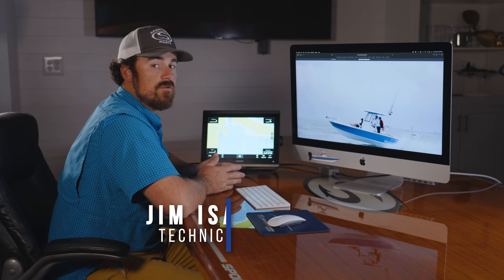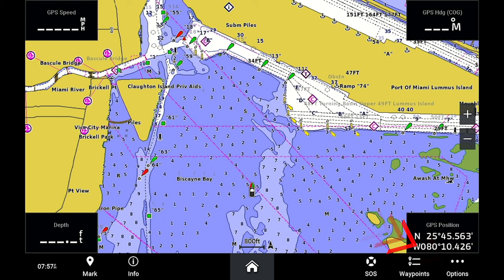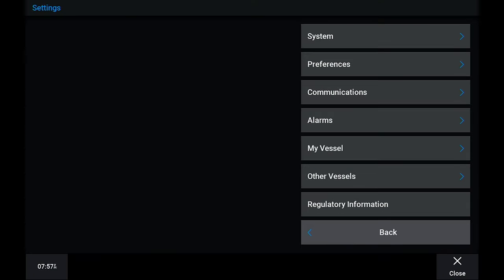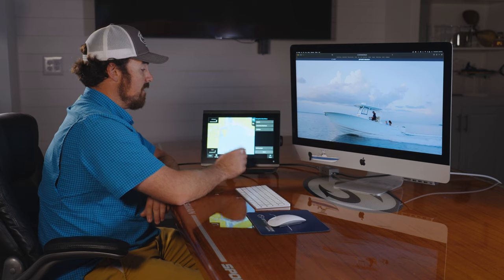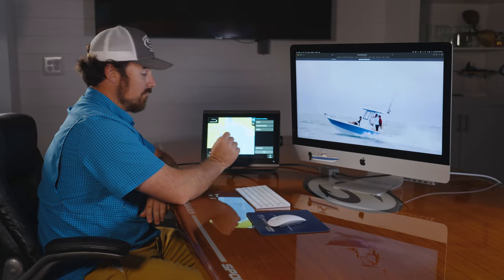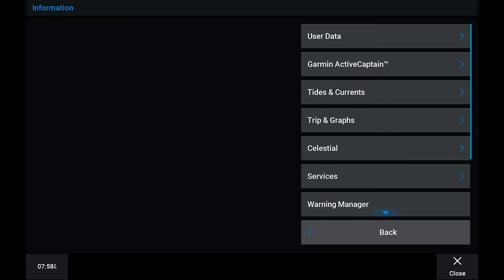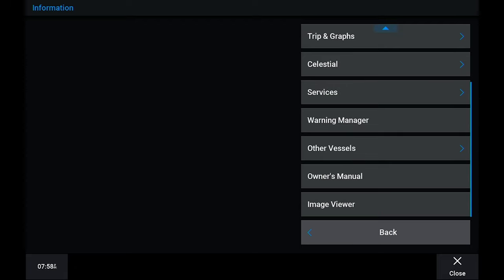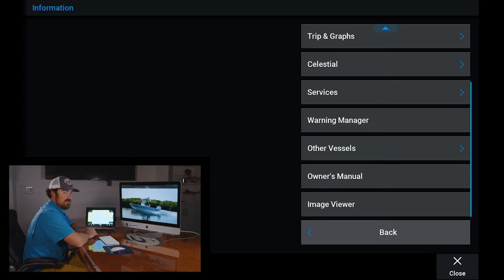Tech Talk - Where Did The Garmin MENU BUTTON Go?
In today's episode of Tech Talk, Jim is going to show you how to access your menu on the latest version of Garmin's software. Garmin has made the menu access much easier in their latest update, they've only changed the name to OPTIONS.